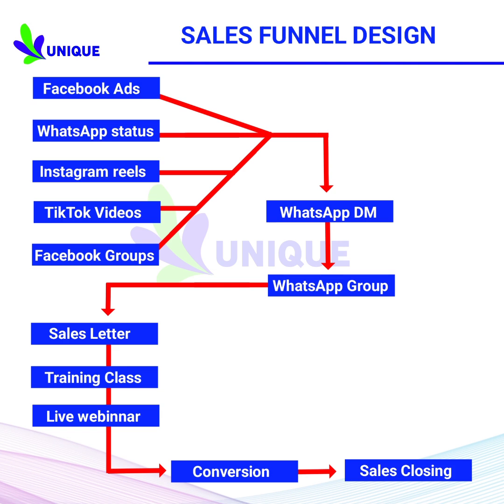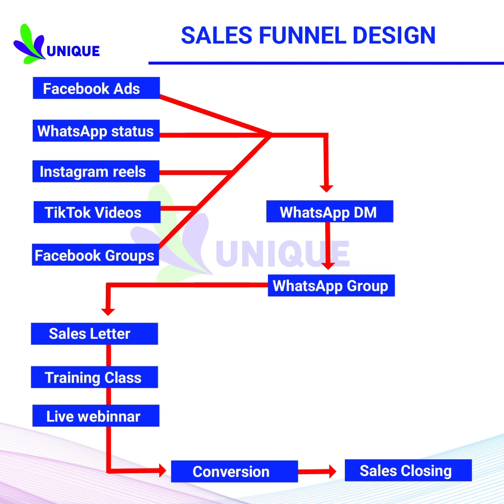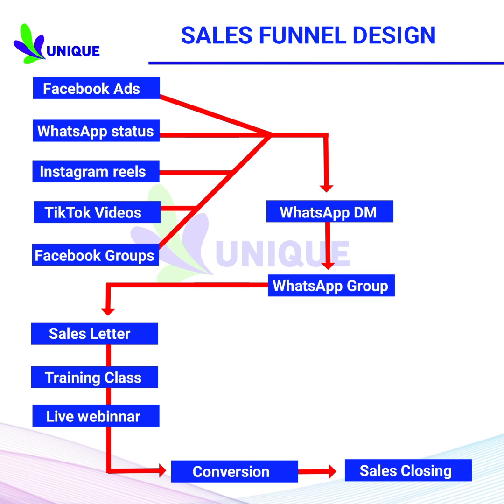📍 INTRODUCTION TO SALES FUNNEL